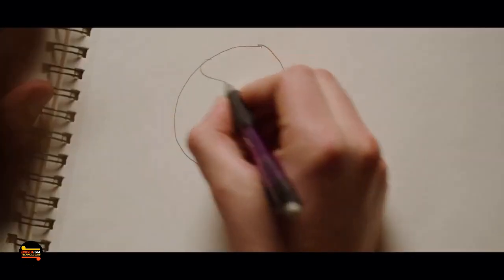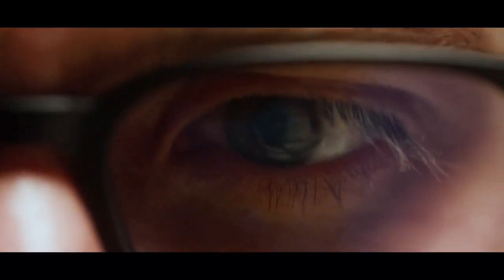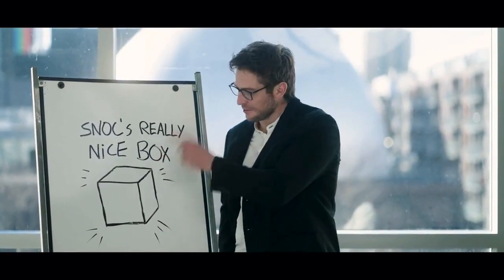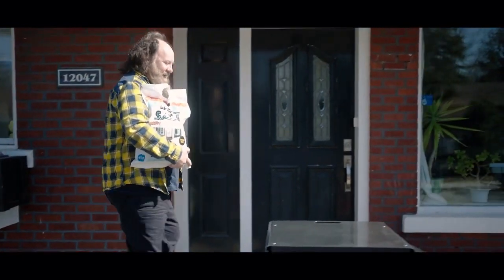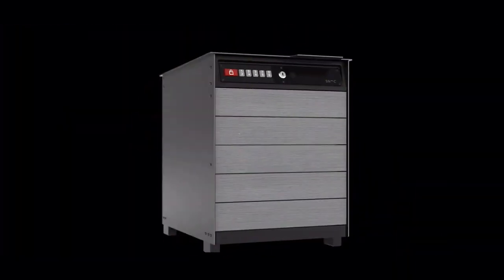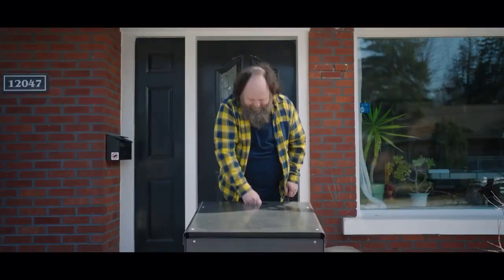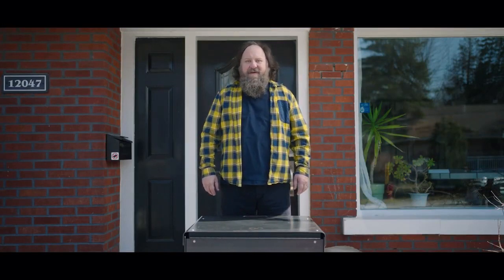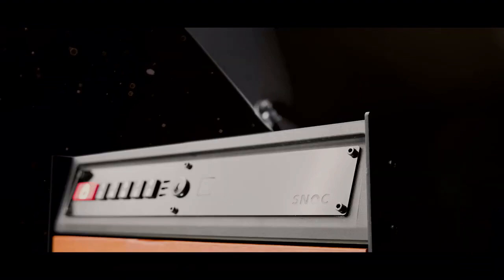The Final Revelation Unraveling Snoc Through a Really Nice Box! | Smart Delivery Box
To stop the porch pirates 🏴☠️, here’s a Really Nice smart delivery Box that fits your house style!

SNOC’s Really Nice Box is a smart delivery box that actually looks nice while keeping your orders safe from thieves and weather conditions until you can safely retrieve them.
Instead of hiding your delivery simply in a garbage bin or a "smart" delivery box that looks like a locker on your porch, we offer you a smart box that looks nice with multiple aesthetic customization options, can receive multiple deliveries on the same day, and won’t be a pain in the @$$ for you OR the delivery person to use. Because, after all, a secure delivery box is useless if the package is not IN the box!